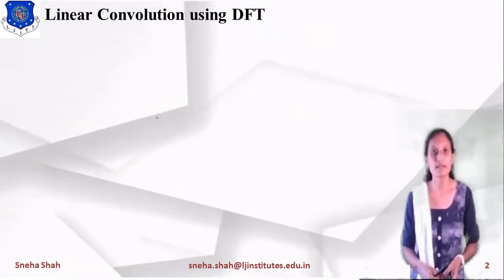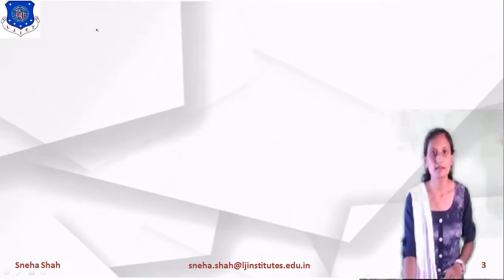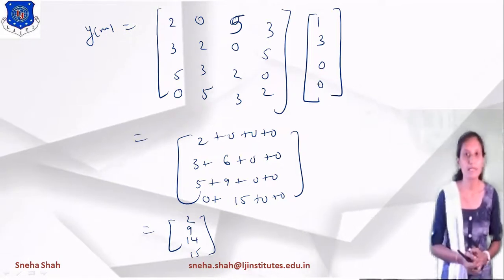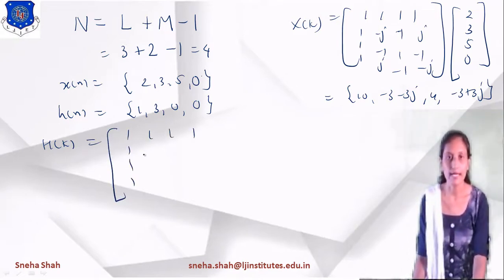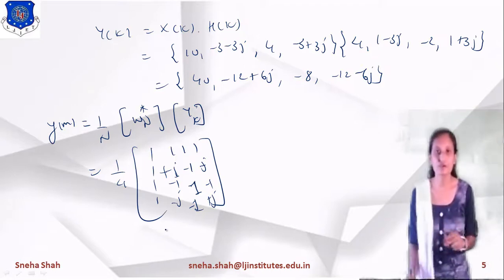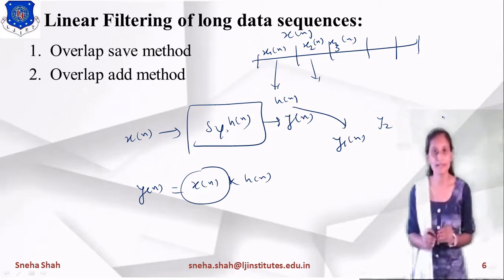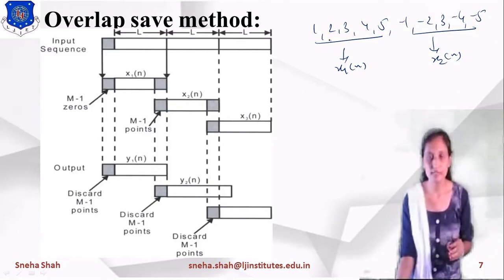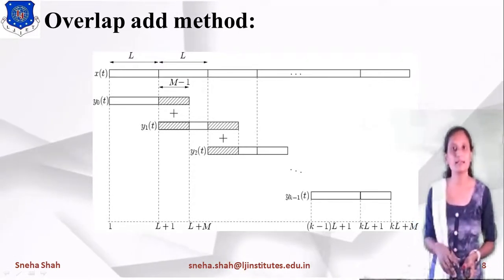Session 28 Digital Signal Processing Sem 7 EC 08 October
Subject: DSP
Unit 6: Discrete Fourier Transform and Fast Fourier Transform
Topic: Linear Convolution using DFT
Now from the video try to give answers for following questions:
1. Linear convolution and Circular convolution are same?
2. List methods to solve linear convolution.
3. What is the length of Linear convolution output?
4. List the methods to solve circular convolution.
5. What is the length of circular convolution output?
6. How can we make the length of Linear convolution and circular convolution same?
7. List the methods of Linear Filtering of long data sequences.